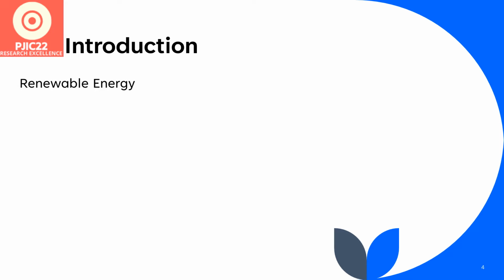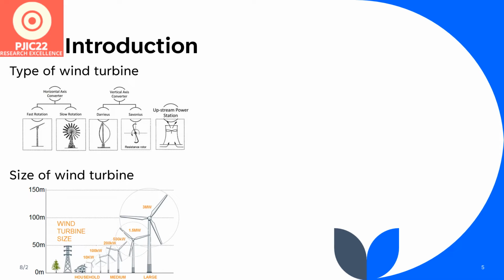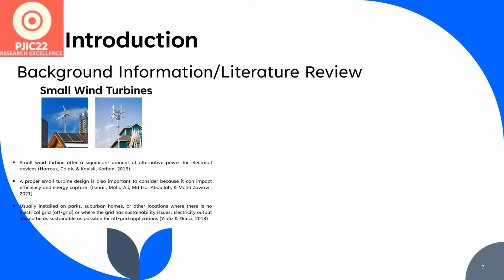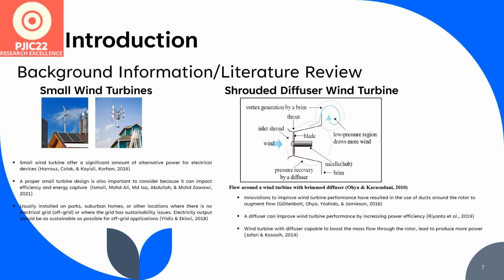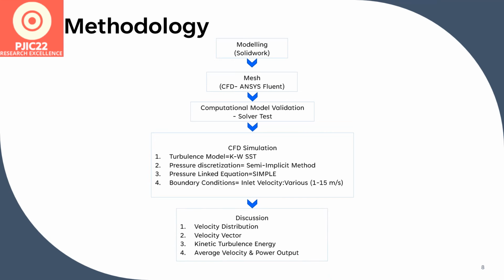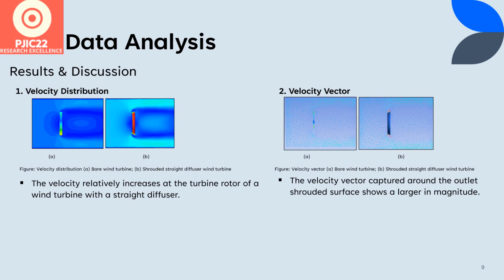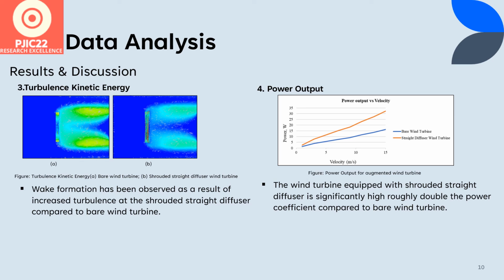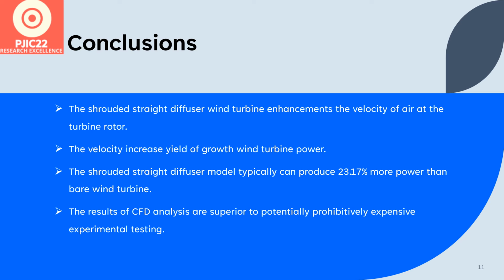PJIC22 - Title: Numerical Study of Shrouded Diffuser Wind Turbine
Presenter: Ts. Ainaa Maya Munira binti Ismail